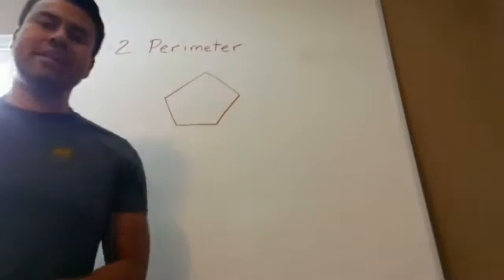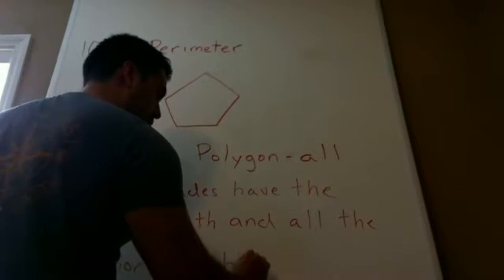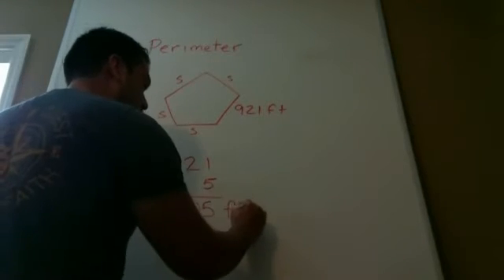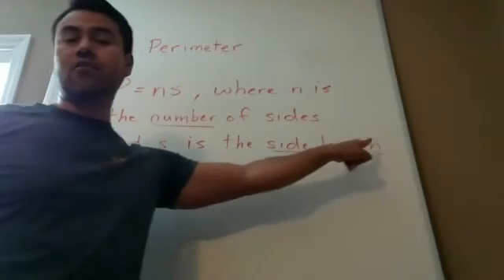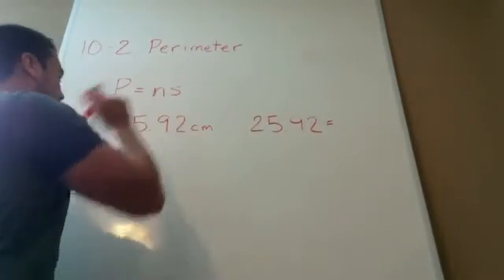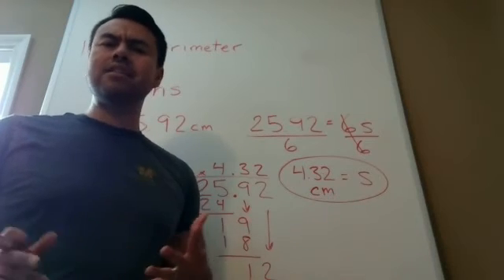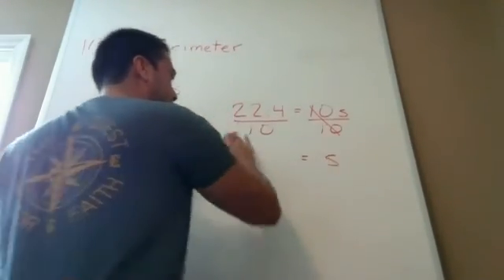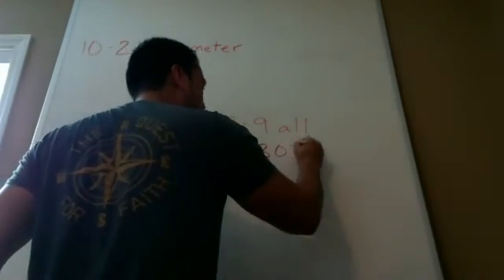Lesson 10-2 Perimeter of Regular Polygons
P = ns